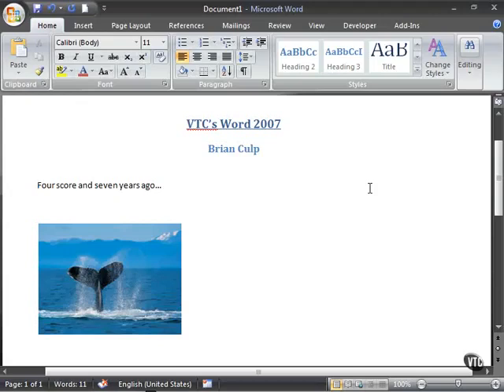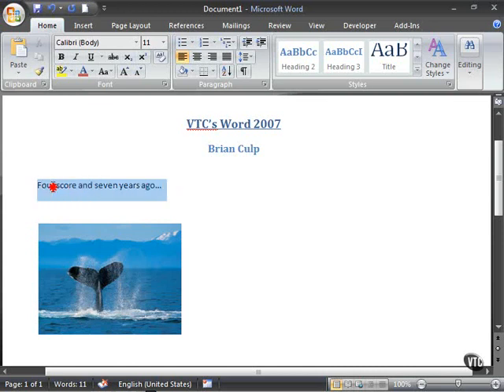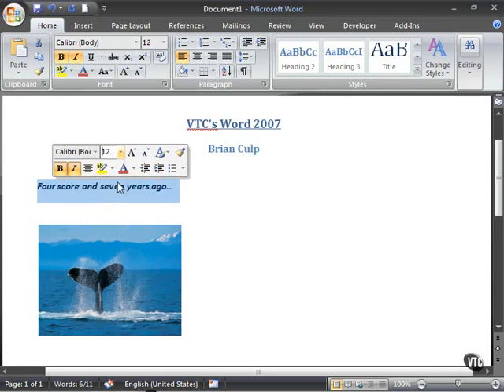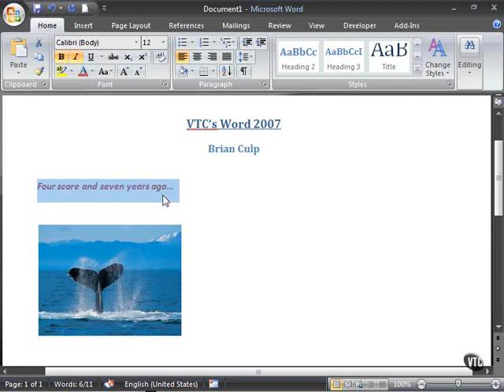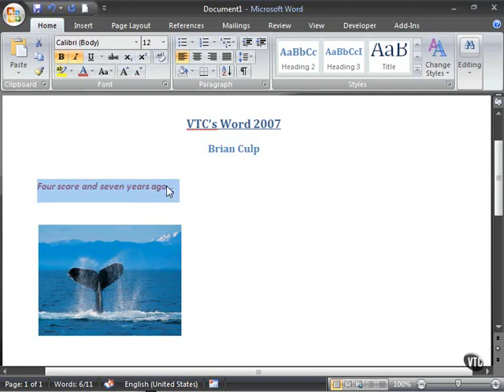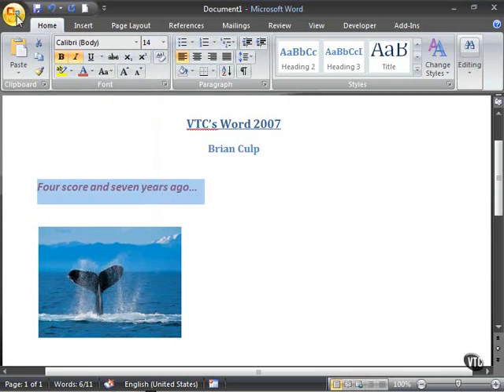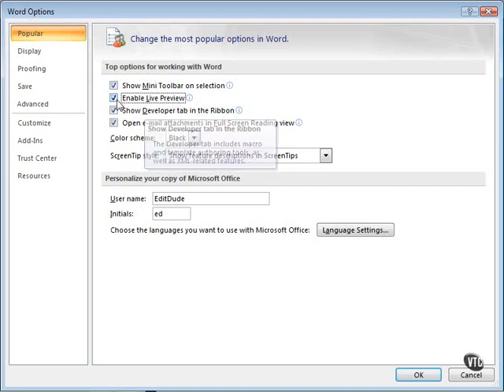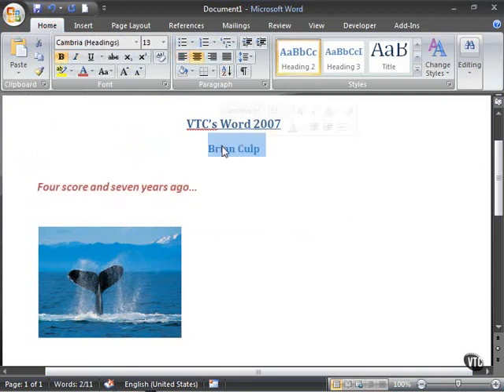Microsoft Word 2007 ENG TB 01 04 Using the Mini Toolbar